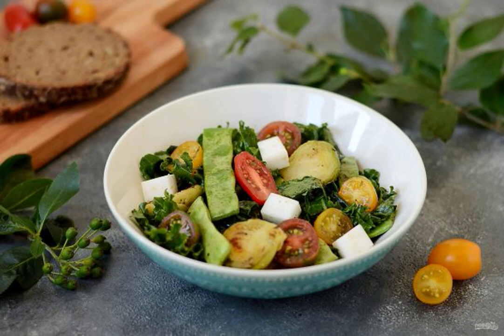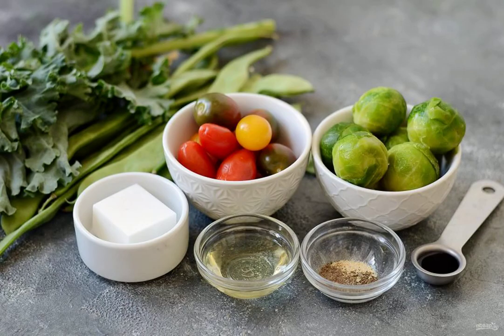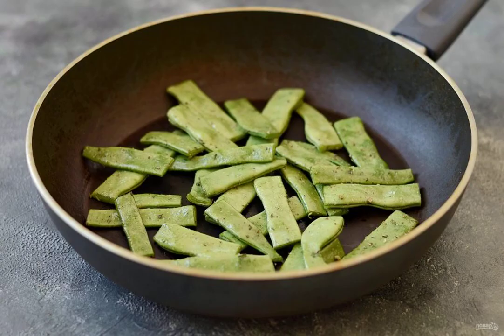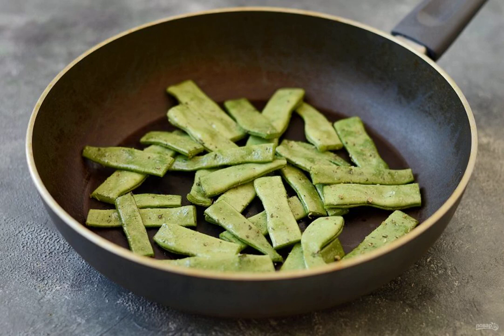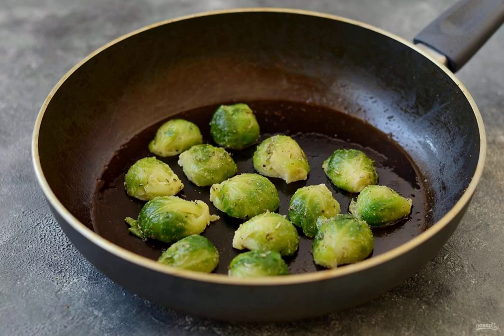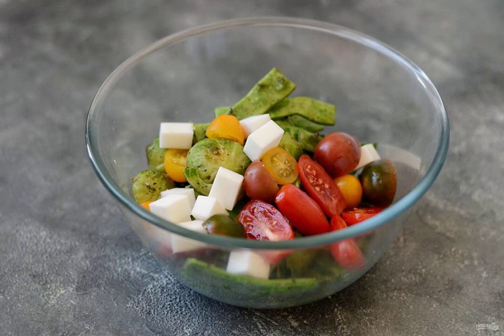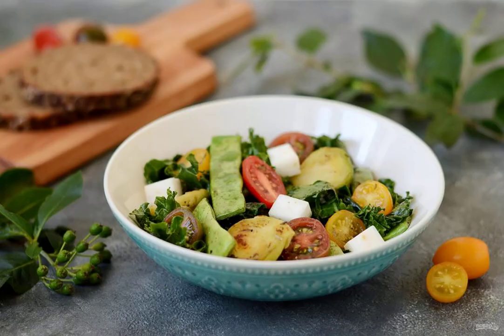Salad with Brussels sprouts and green beans. Delicious recipe photo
Recipe for a delicious vegetable salad of Brussels sprouts and string beans. It is prepared simply and quickly, it turns out very tasty! The salad is bright, fragrant and healthy!

Ingredients:
String beans — 100-120 Grams, Cale-30 Gram, Brussels sprouts-80-100 Gram, Cherry tomatoes-80 Grams, Cheese-30-50 Gram, dried garlic — To taste, Italian herbs — To taste, Ground black pepper — To taste, Salt — To taste, Lemon juice — 1 tablespoon, Olive oil-2-3 tablespoons. spoons, Balsamic vinegar-1 teaspoon,

The recipe is the most, How to cook recipes at home, The most delicious recipes, Simple recipes with photos, Easy Recipes, Recipes of dishes, Recipes of delicious dishes, Classic recipes photos, Step-by-step recipe,